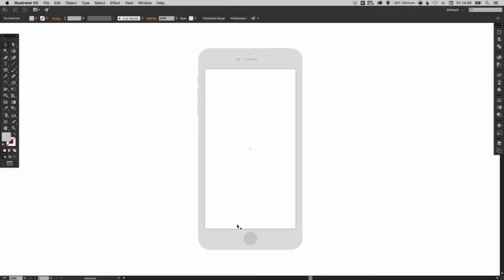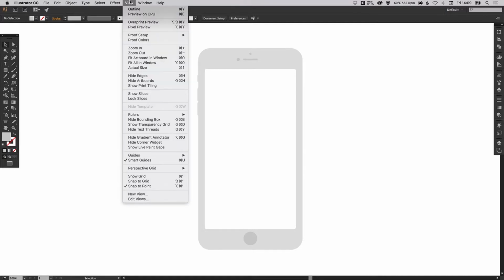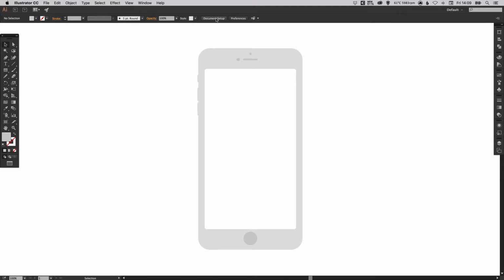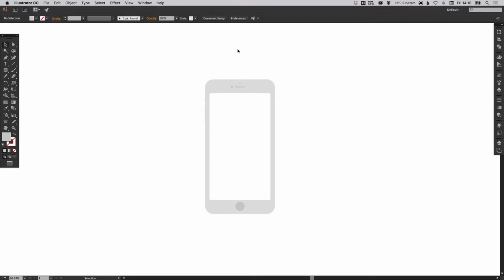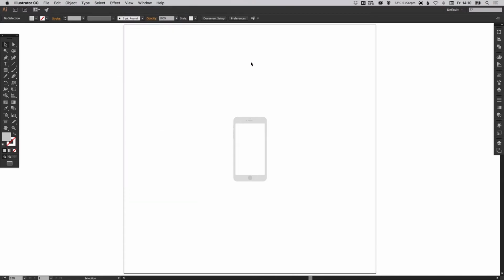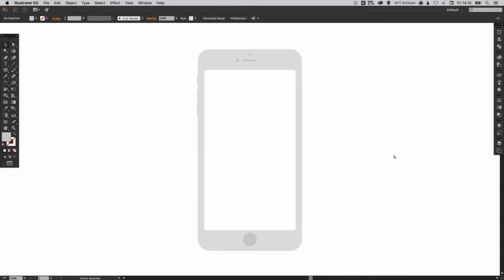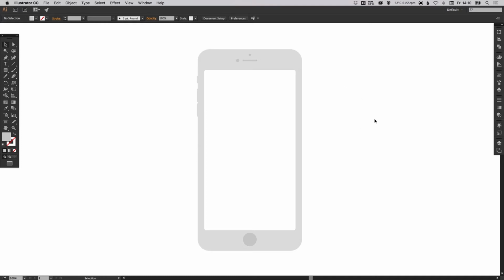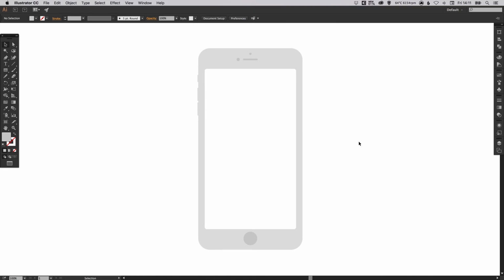Tips for Zooming and Navigating Faster in Adobe Illustrator | Dansky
In this tutorial, we're going to look at some tips for how to zoom and navigate faster, in Adobe Illustrator.